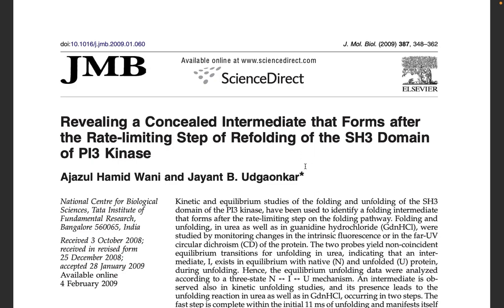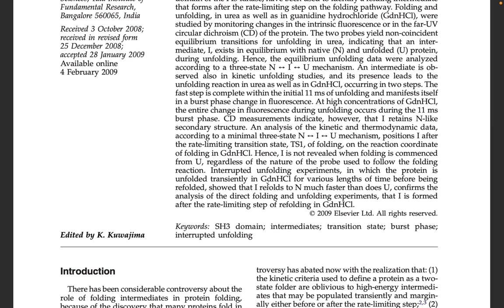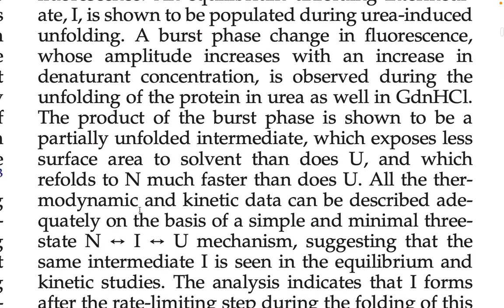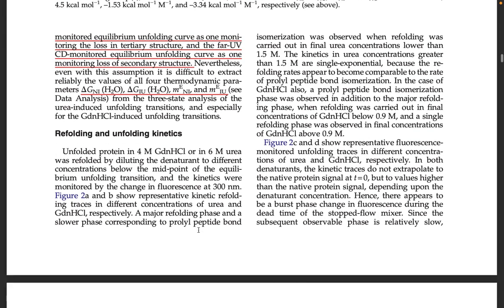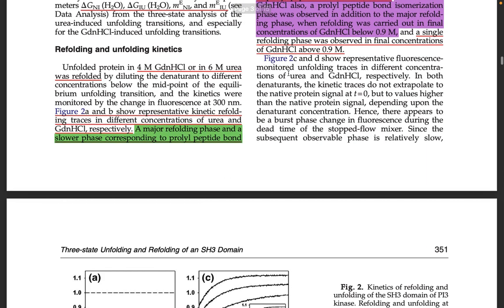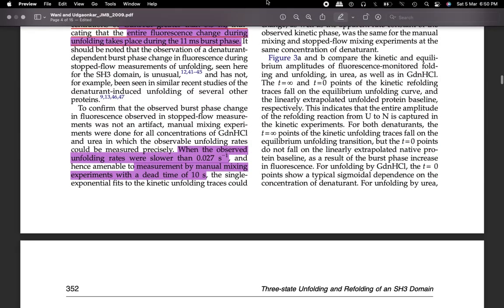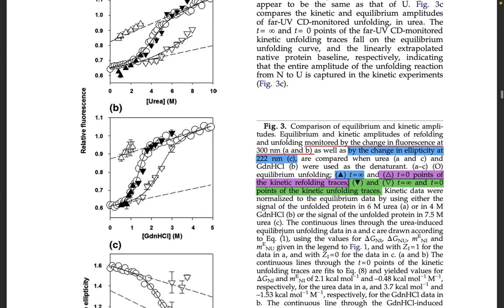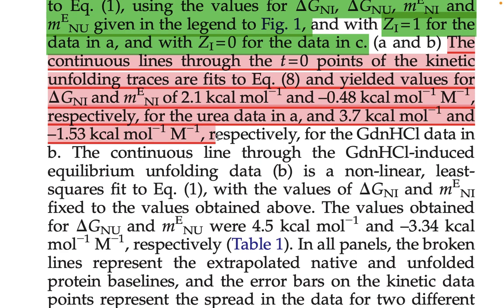Revealing Concealed Intermediate that Forms after the Rate-limiting Step of Refolding of the PI3KSH3